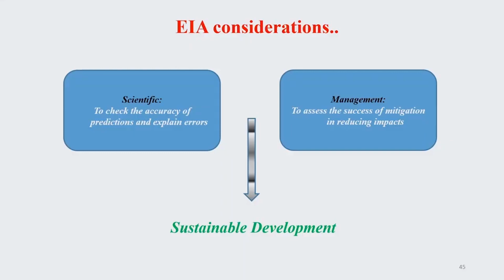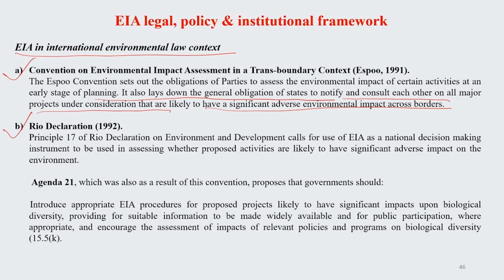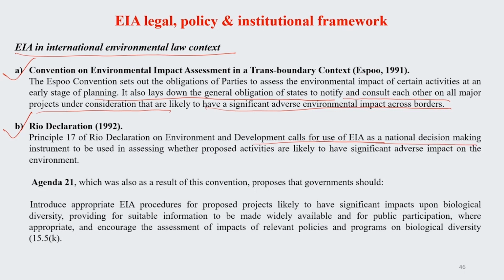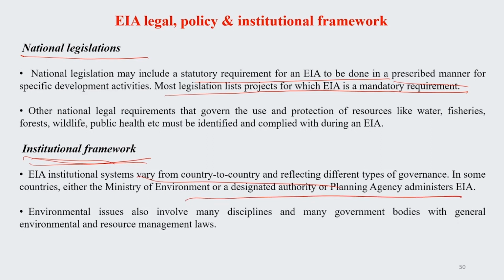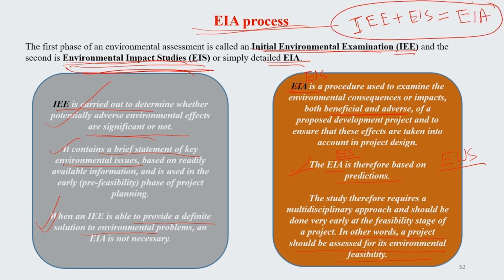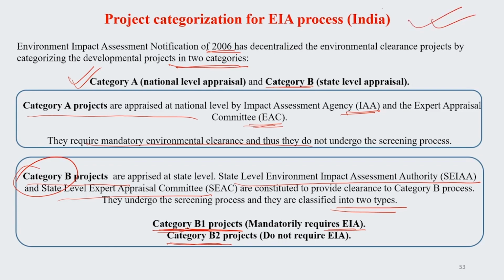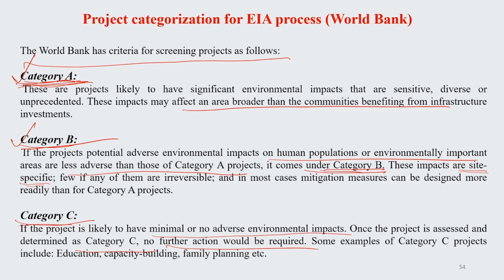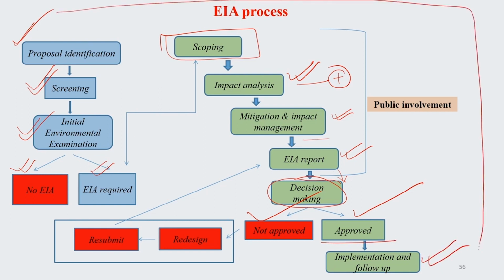Environmental Impact Assessment (EIA) Part-5